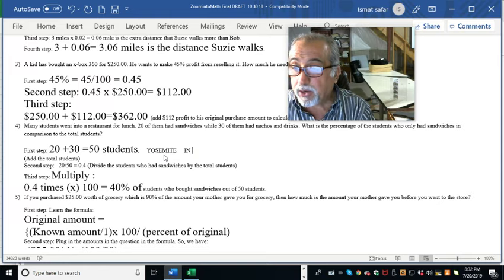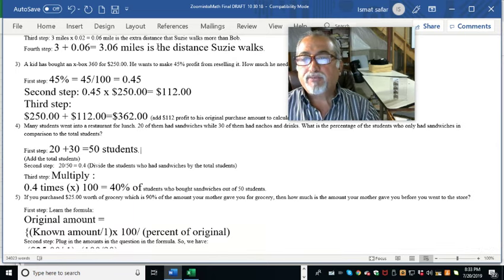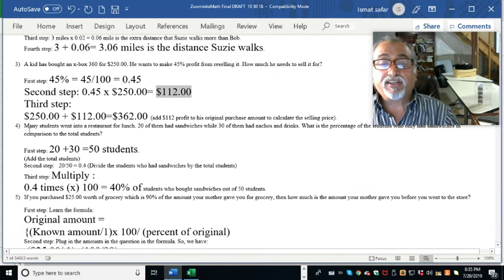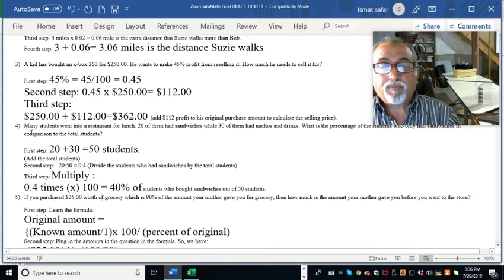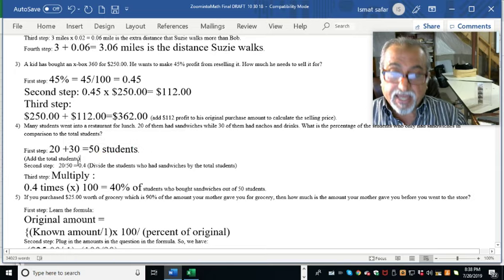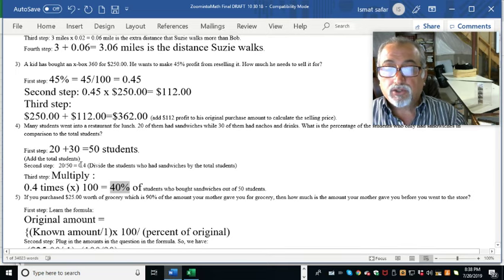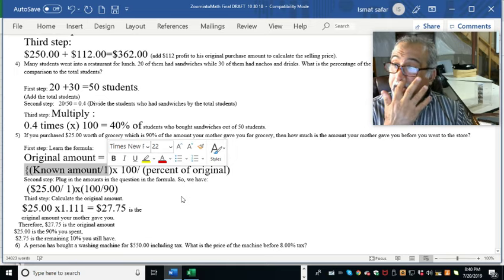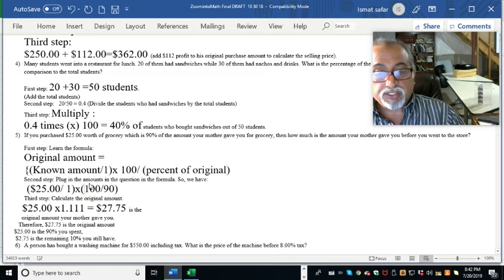Jul 20, 2019 8:42 PM